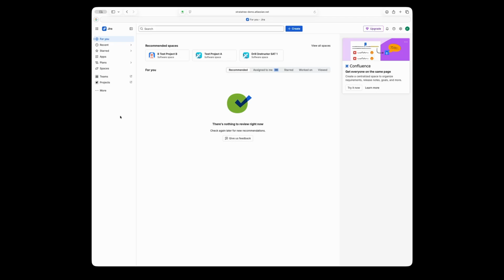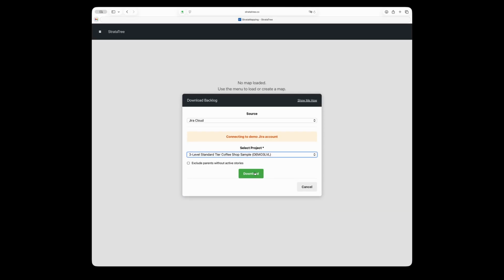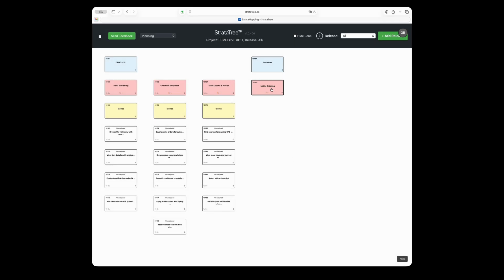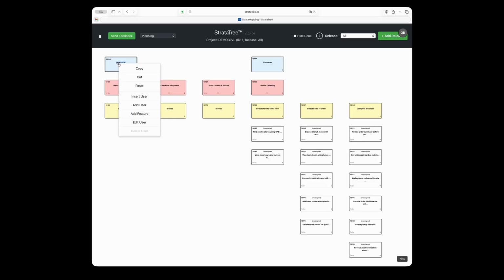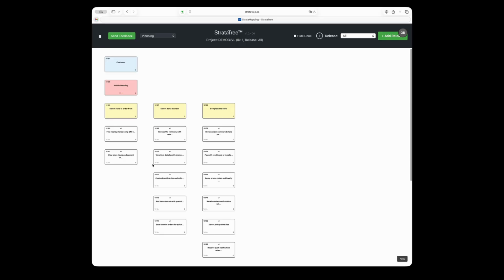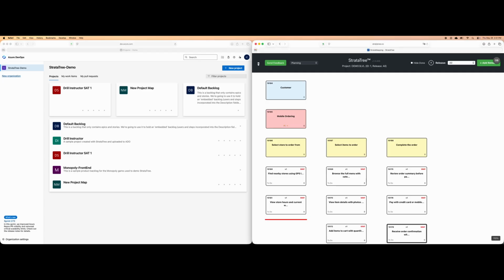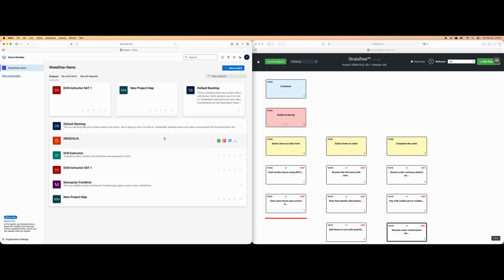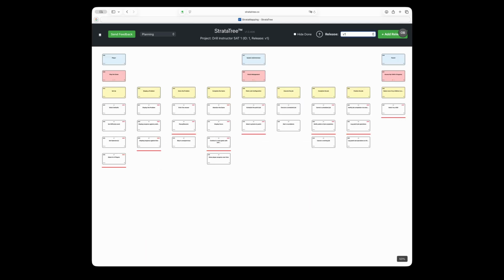Using StrataTree™: Organizing a Backlog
This video demonstrates how Strata Mapping with Strata Tree can create the optimal actionable backlog order from an existing Jira backlog.